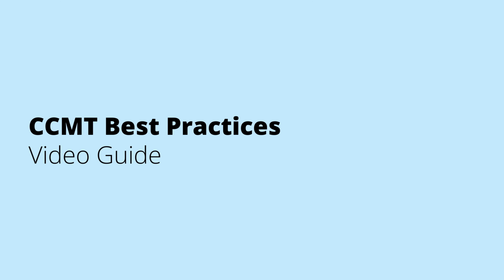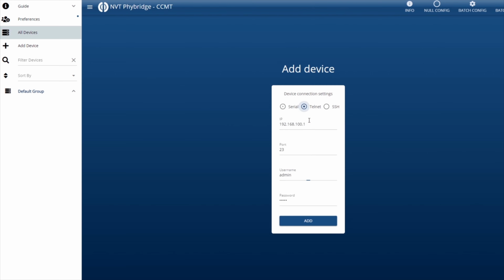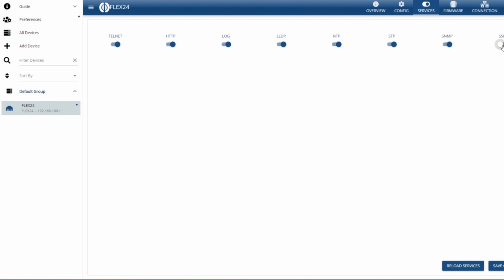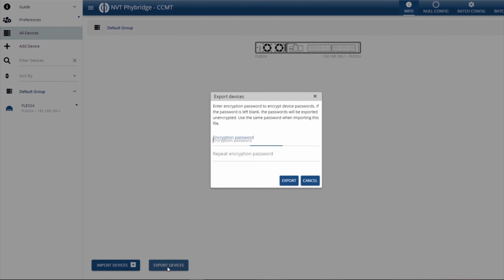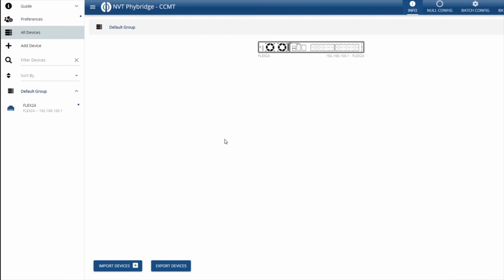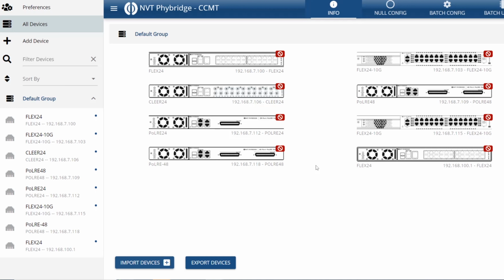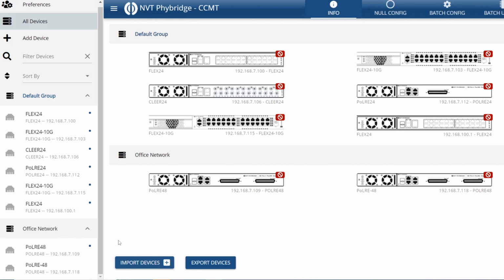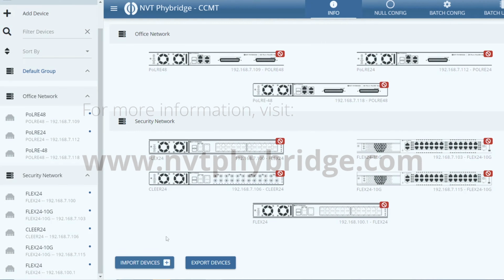NVT Phybridge CCMT Best Practices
NVT Phybridge CCMT Best Practices Video Guide